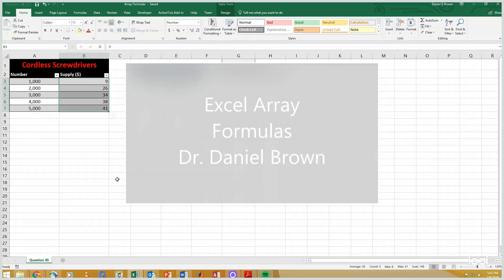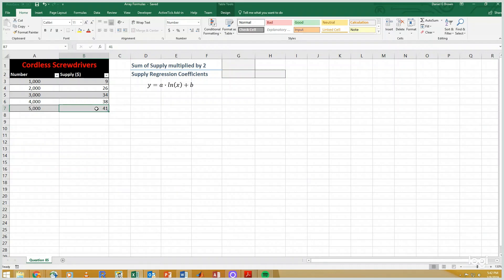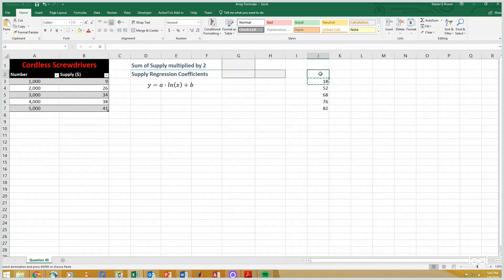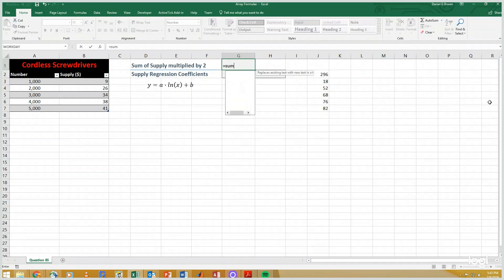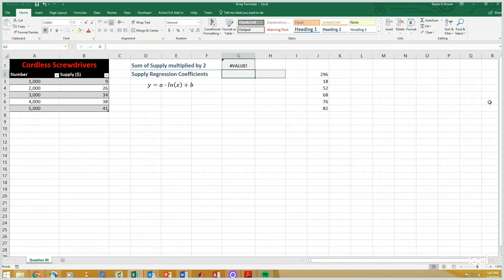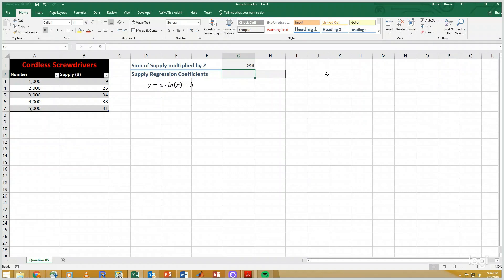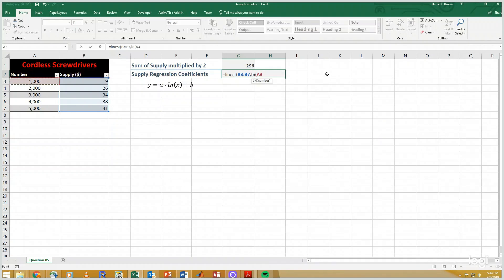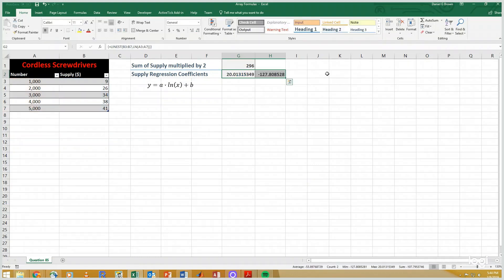Excel Array Formulas